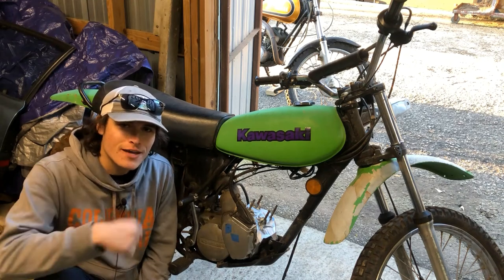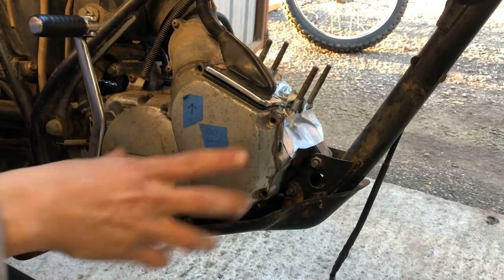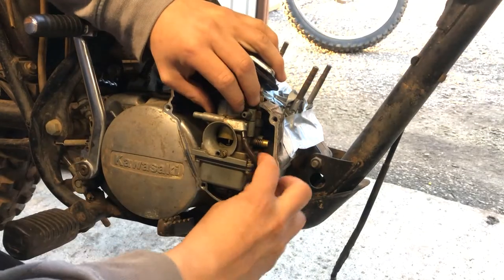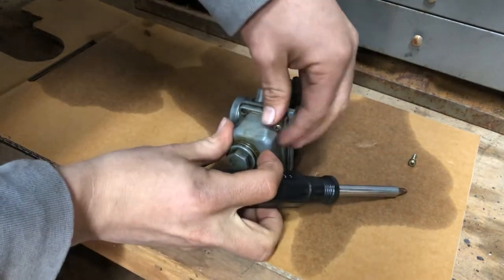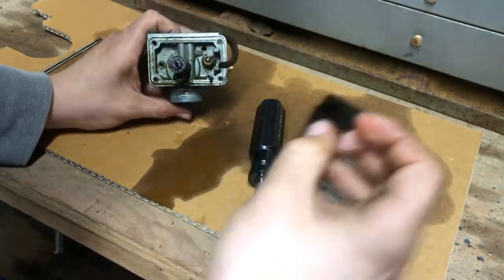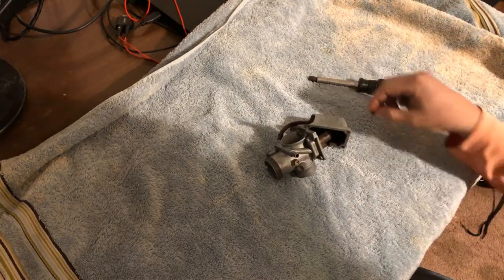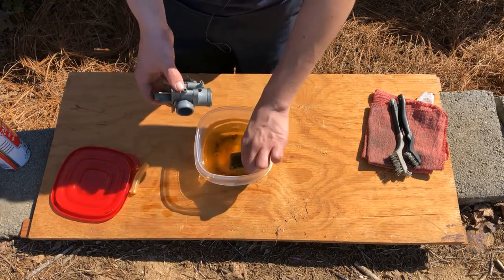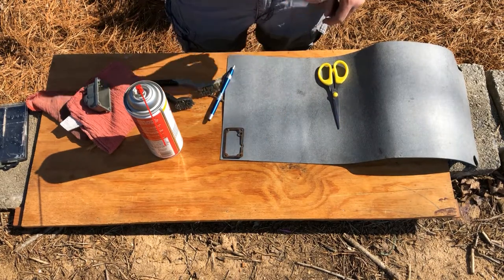Rebuilding the Carburetor on the 1974 Kawasaki KS125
This bike has definitely been sitting for a while. When something sits, generally anything with fuel will get all gummed up. This carburetor was no exception. I went through the full process of cleaning and reassembling the carb. I did not use a rebuild kit, nor did I look for one, so I do not know if there are any kits for this carb.